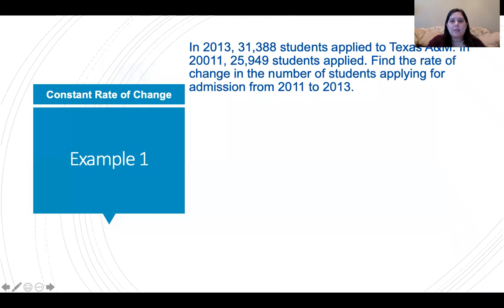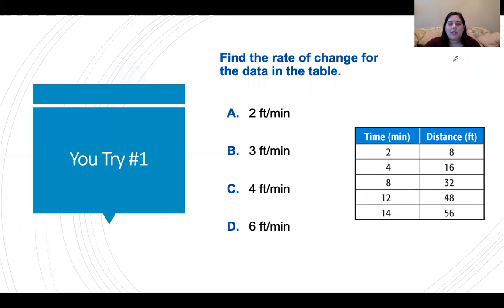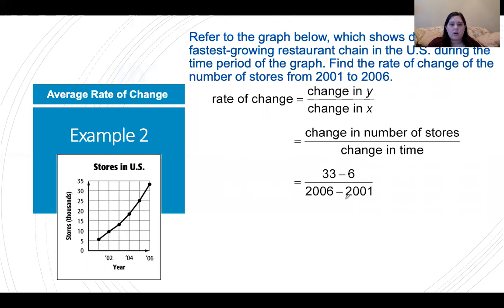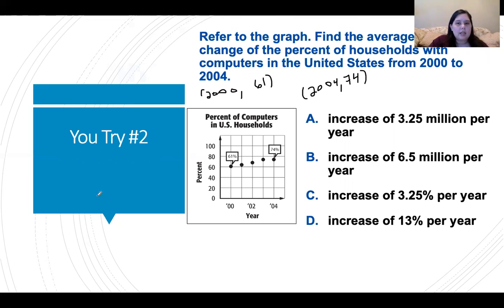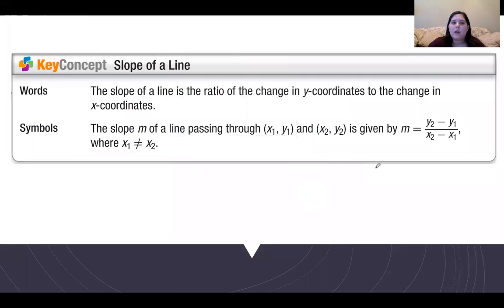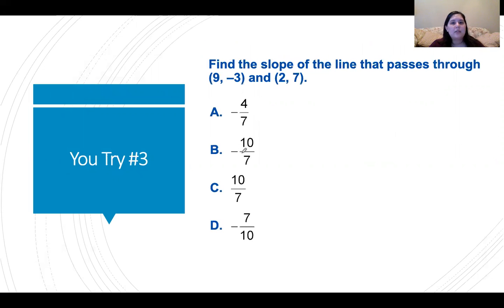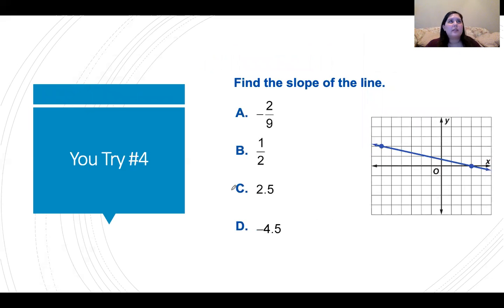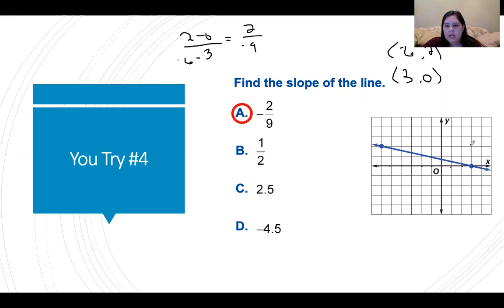Lesson 2-3: Rate of Change and Slope